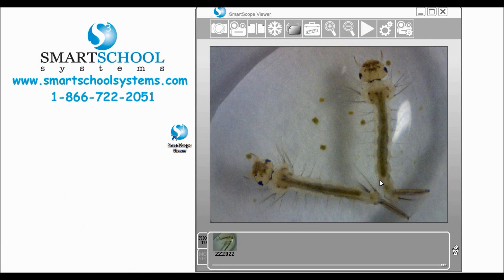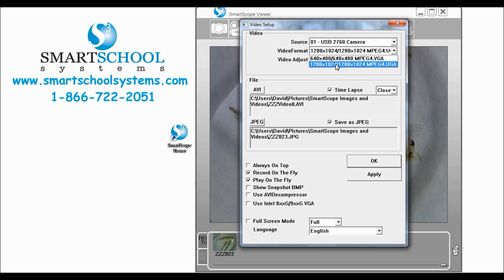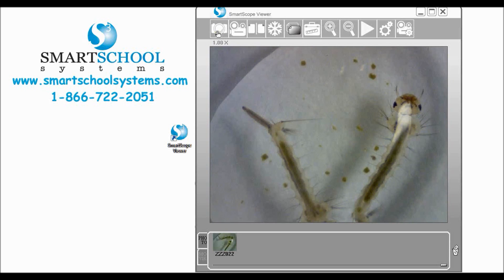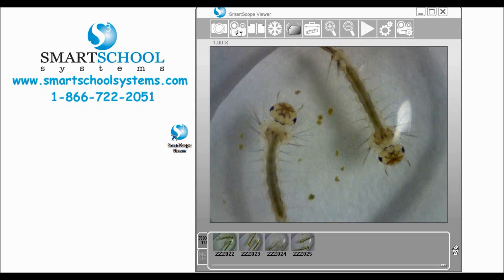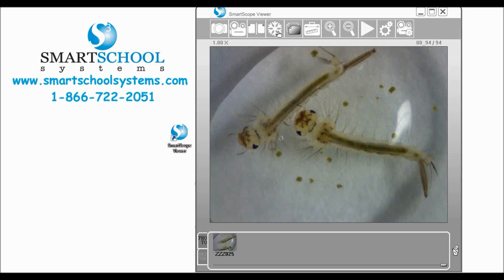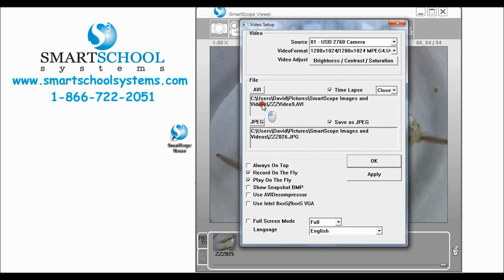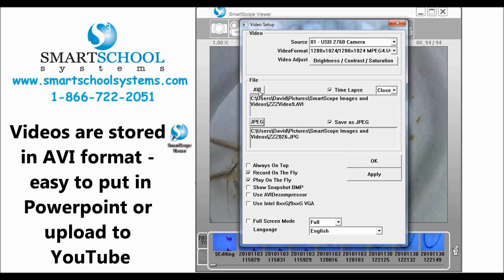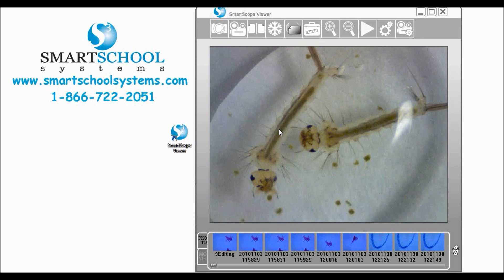SmartMicroScope Viewer Software Basics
Getting started with the SmartScope handheld digital microscope software. The software comes with the SmartScope and allows you to take pictures, videos, time-lapse videos, freeze the image, and measure specimens. It is a great digital microscope for education. The SmartScope is designed specifically for education and SmartSchool Systems offers education kits and curriculum specifically for the SmartScope.